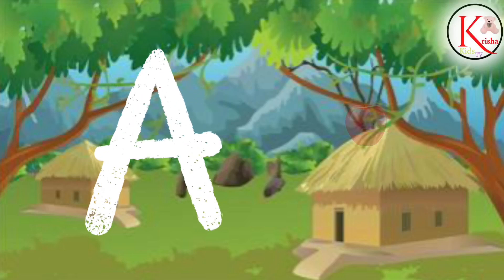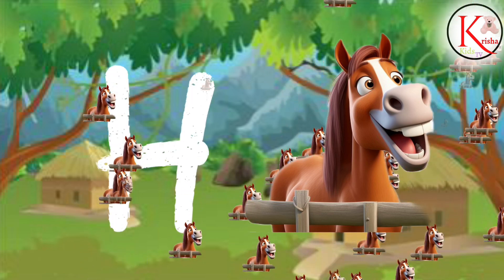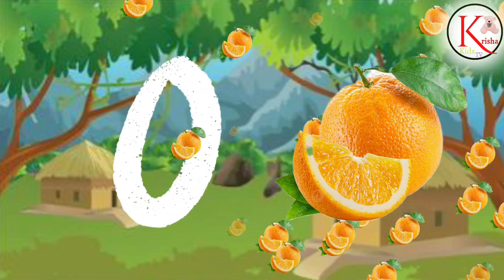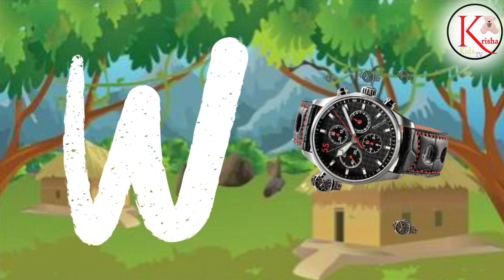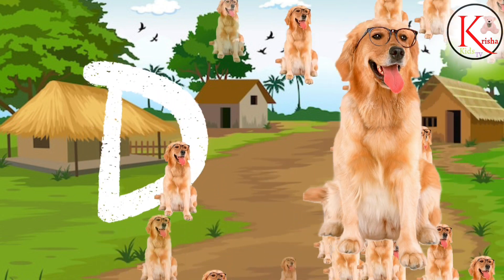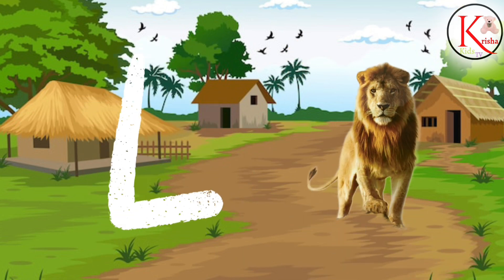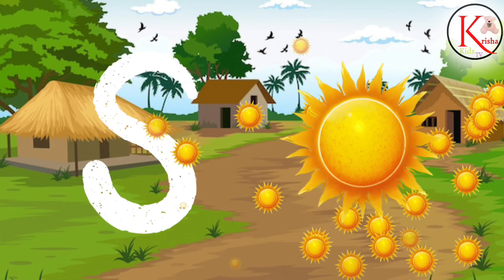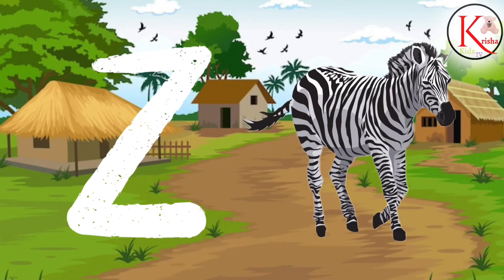Phonics Song with TWO Words - A For Apple - ABC Alphabet Songs with Sounds for Children